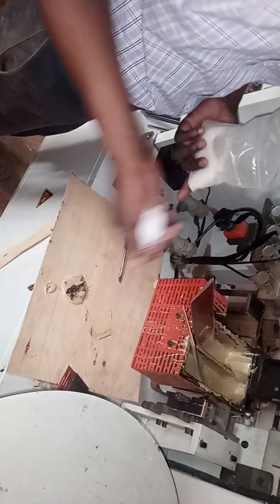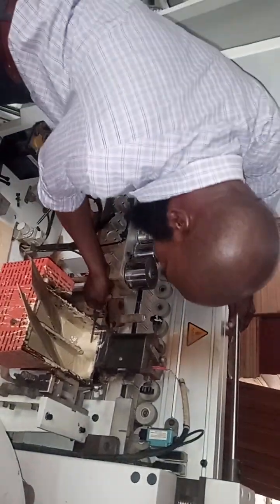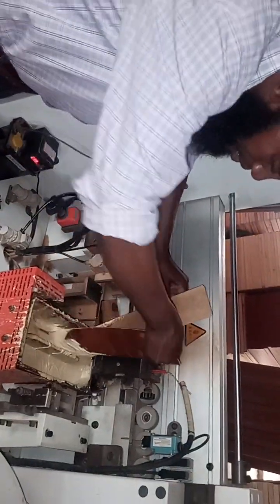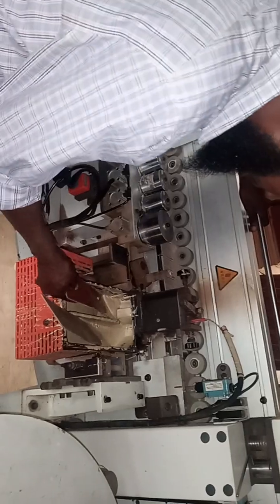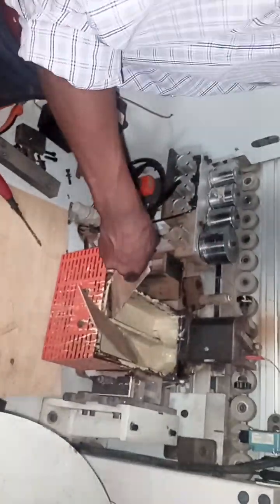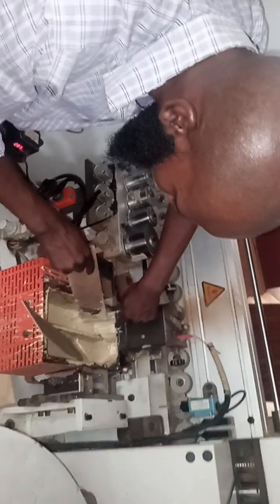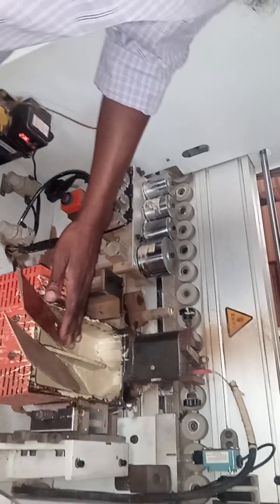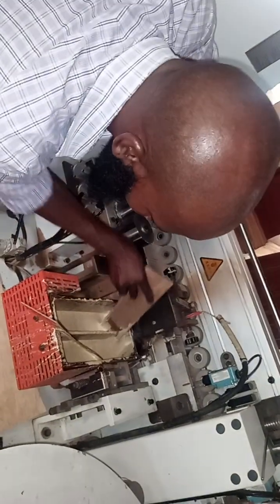How to use glue pot cleaning agent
edging machine glue pot cleaning agent